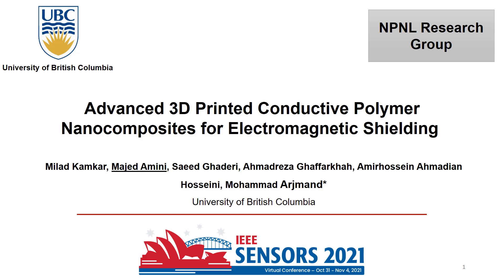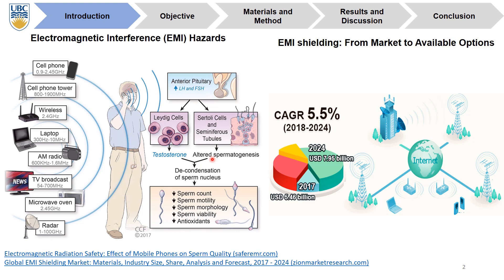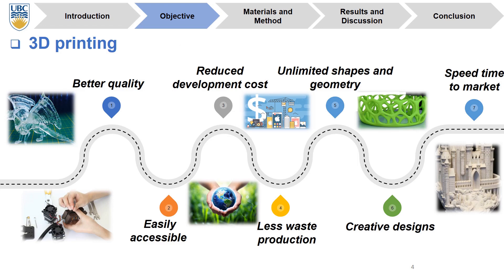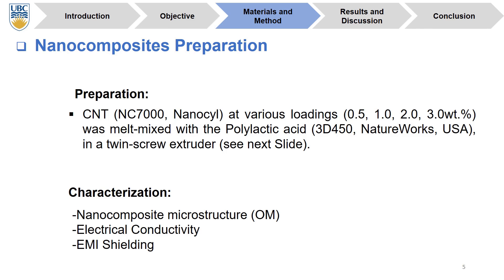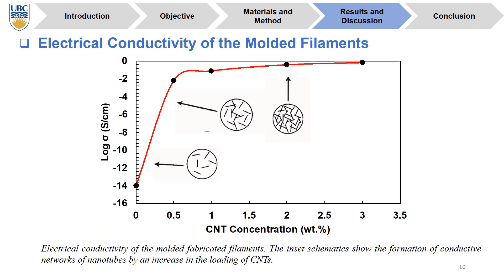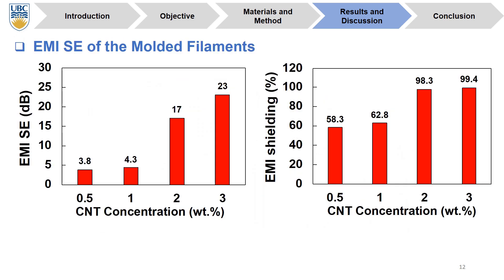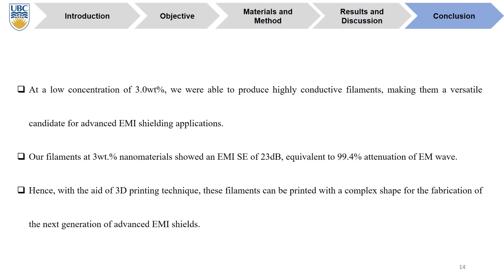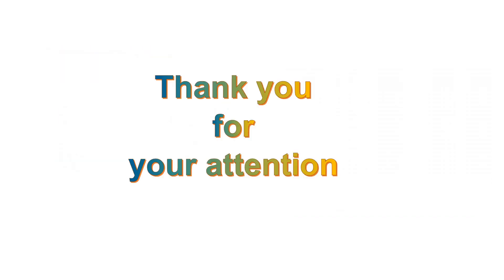Advanced 3D Printed Conductive Polymer Nanocomposites for Electromagnetic Shielding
Title: Advanced 3D Printed Conductive Polymer Nanocomposites for Electromagnetic Shielding

Author: Milad Kamkar, Majed Amini, Saeed Ghaderi, Ahmadreza Ghaffarkhah, Amir Hosein Ahmadian Hoseini, Mohammad Arjmand

Abstract: Herein, we produced CNT-based polymeric filaments for production of EMI shields with complex geometries. Thanks to the 3D printing technique, we were able to fabricate EMI shields with complex geometries by CAD. Firstly, polylactic acid, was melt-mixed with CNT at various loadings using a twin screw extruder. Afterward, we compression molded the developed filaments. Our PLA/CNT3.0wt.% filaments exhibit outstanding EMI shielding as high as 23dB at a thickness of 1mm. In the last phase, we successfully 3D printed our custom-made filaments using FDM technique. We obtained appreciable EMI shielding results from the 3D printed samples.